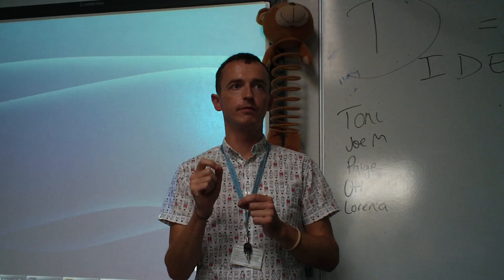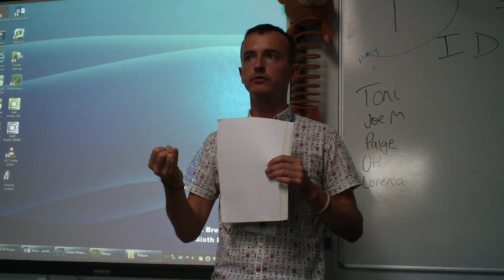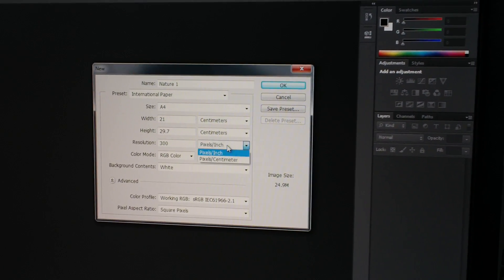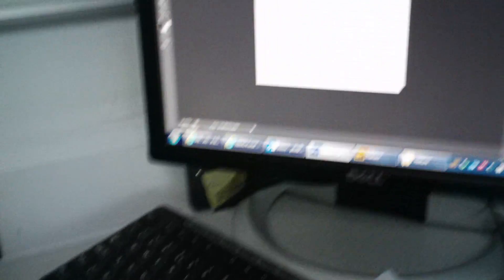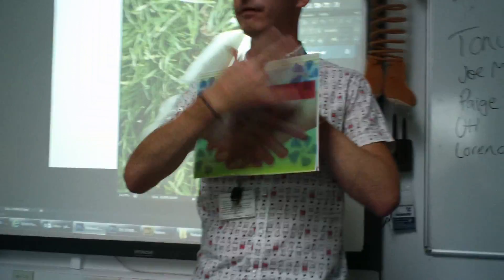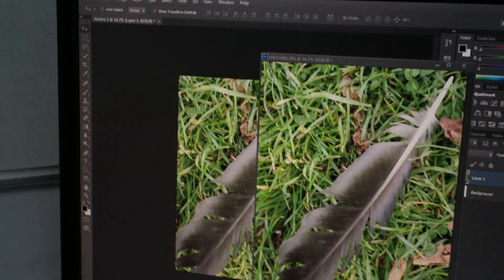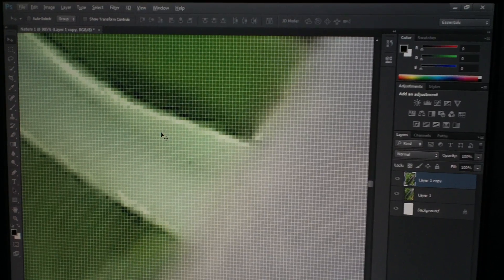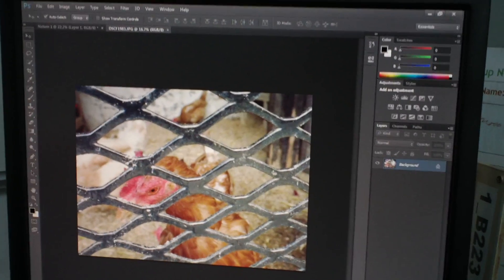Photoshop Lesson 1 - Standard Set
We must all start using Photoshop the same way at the start.